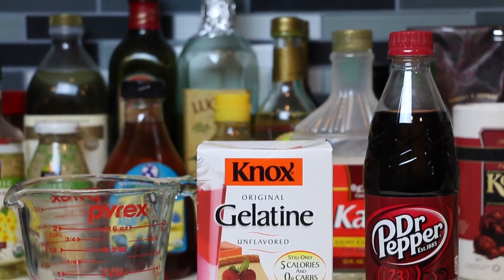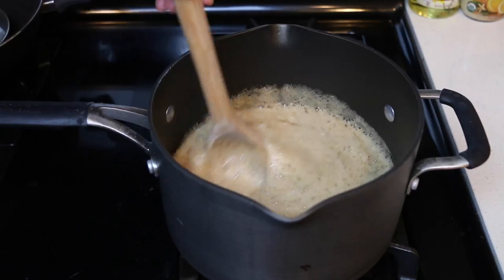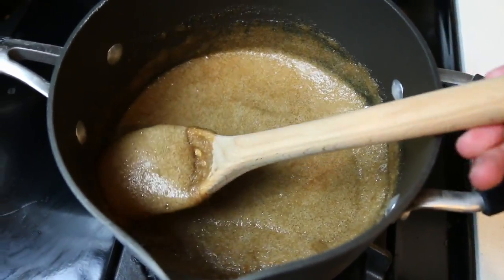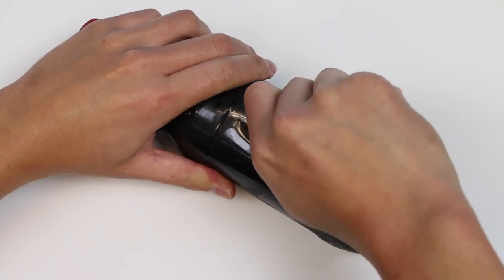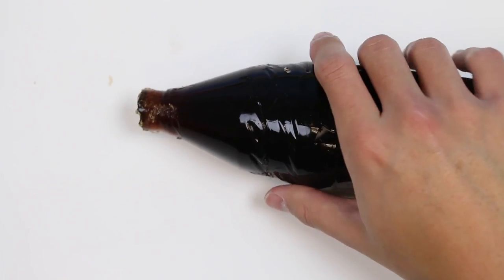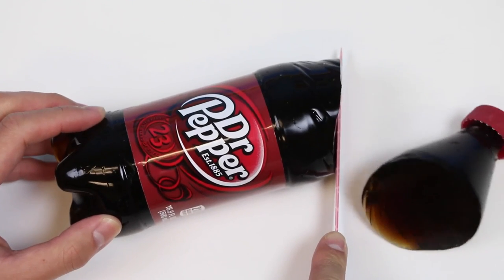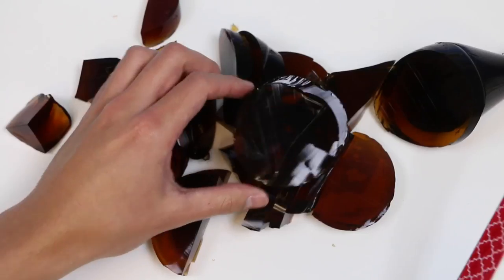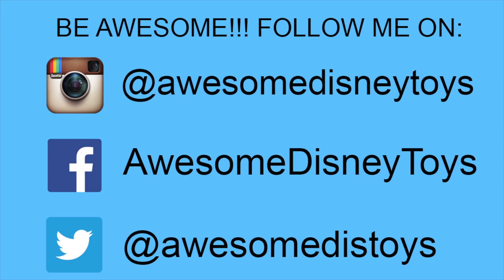How to Make a GUMMY DR. PEPPER Soda Bottle!